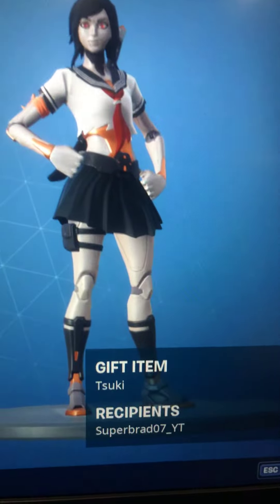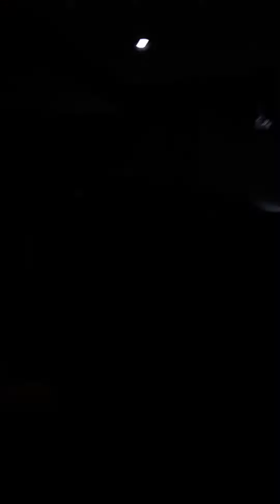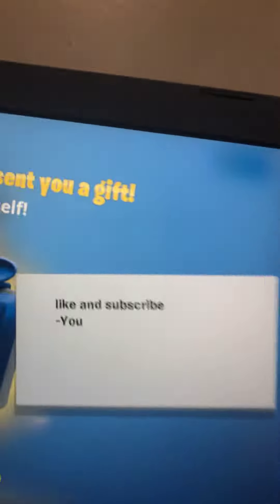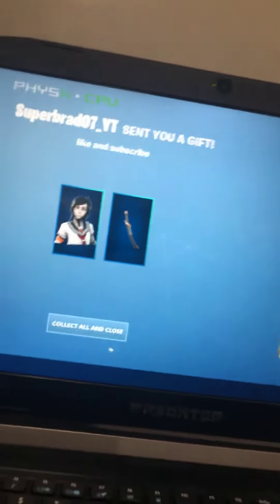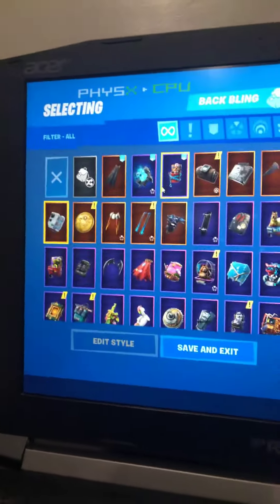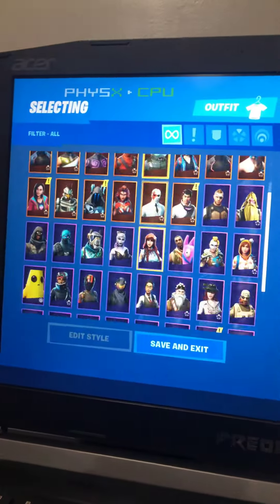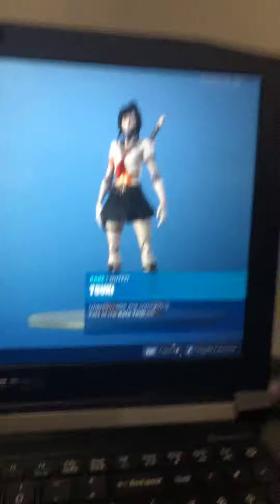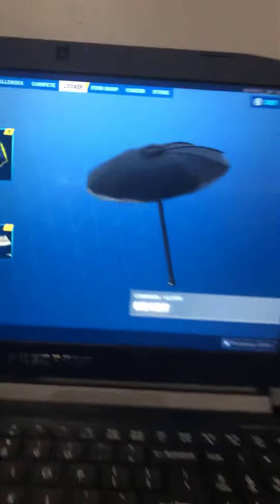Buying the tsuki Fortnite skin